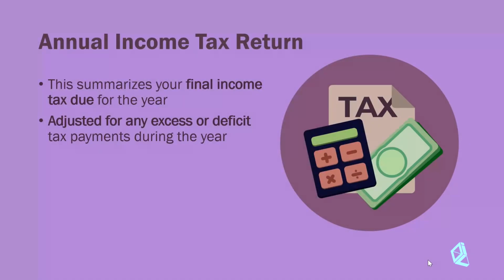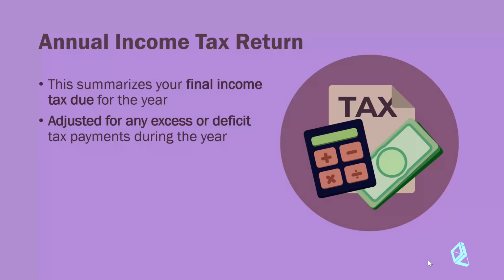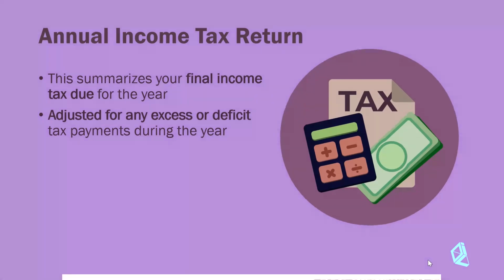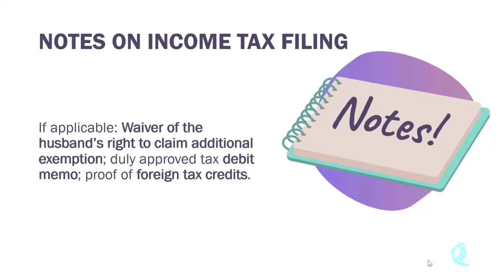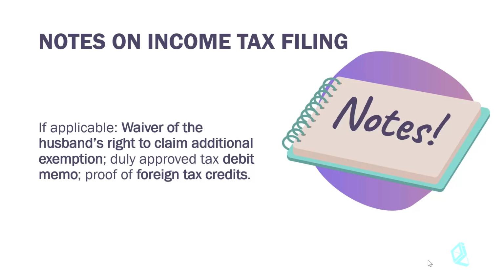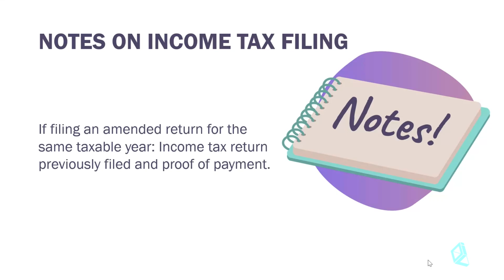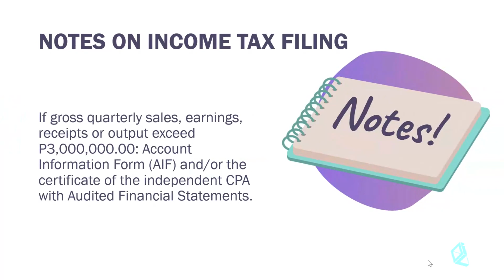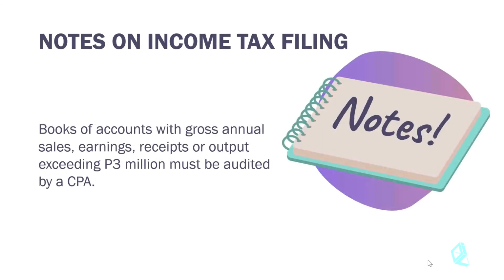Notes on Income Tax Filing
These notes provide a general overview of the income tax filing process. Taxpayers should consult with a tax professional or refer to official tax resources for specific guidance tailored to their individual circumstances and jurisdiction.